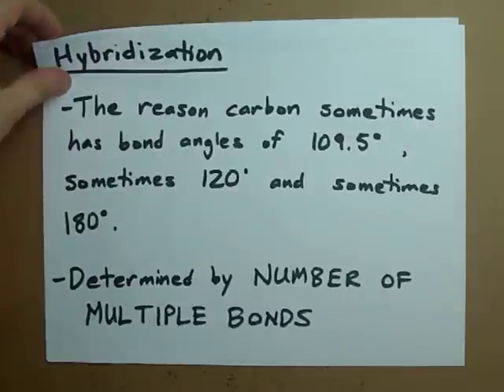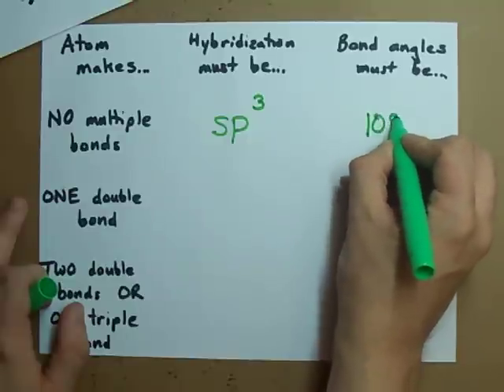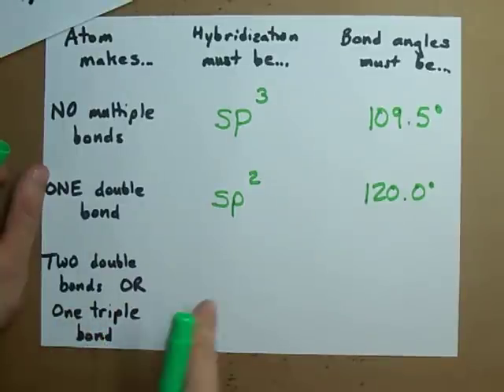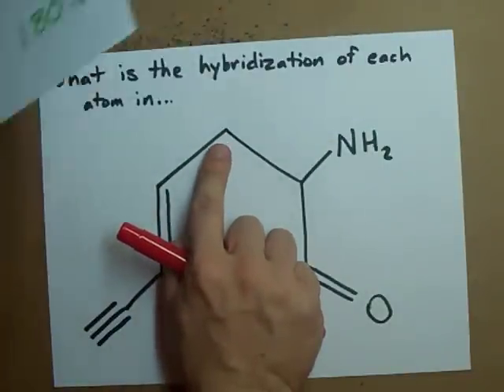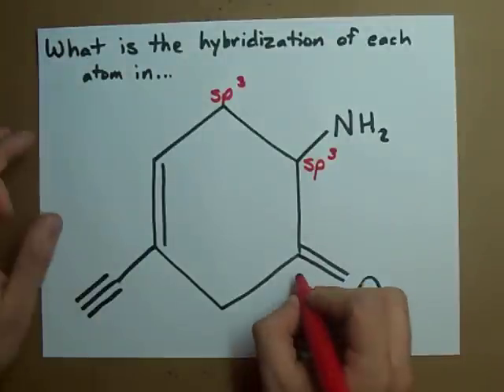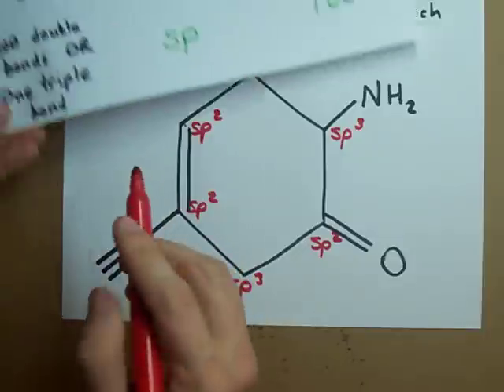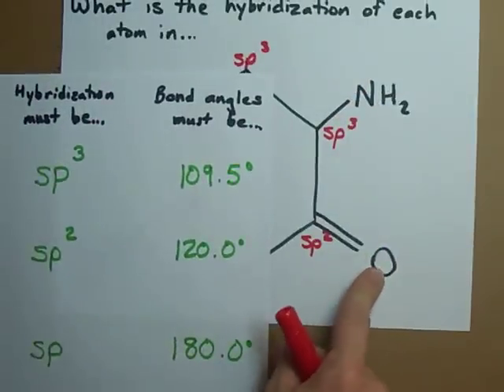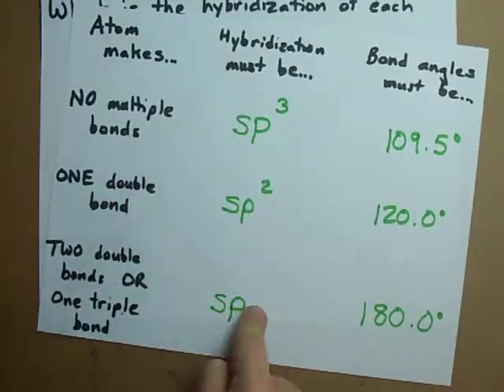What is the hybridization of each atom in this molecule?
This is the easiest way to figure out how each atom's orbitals are hybridized.